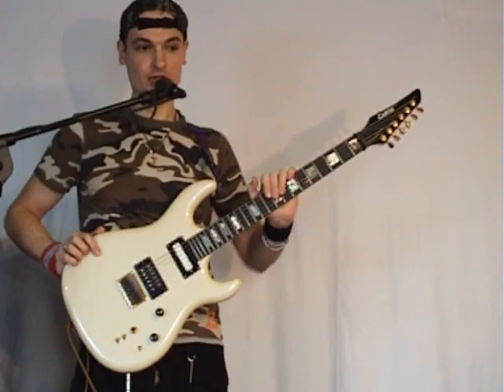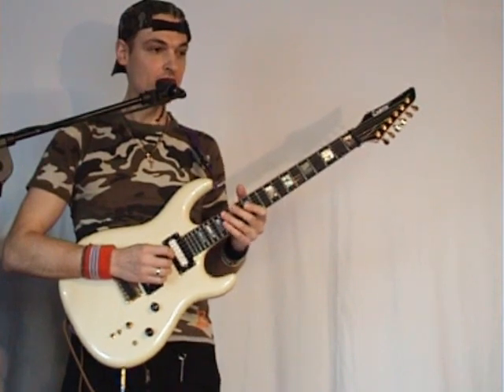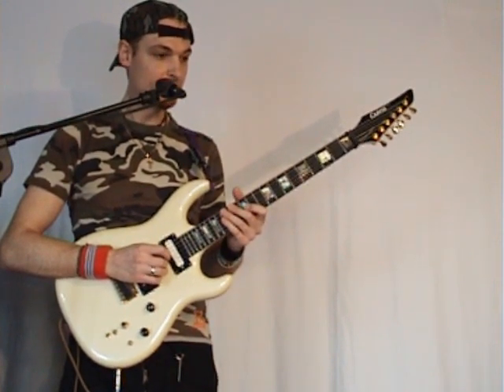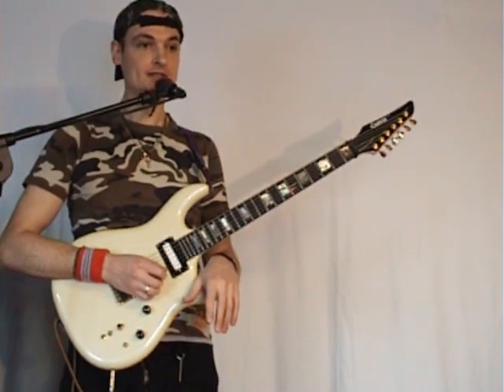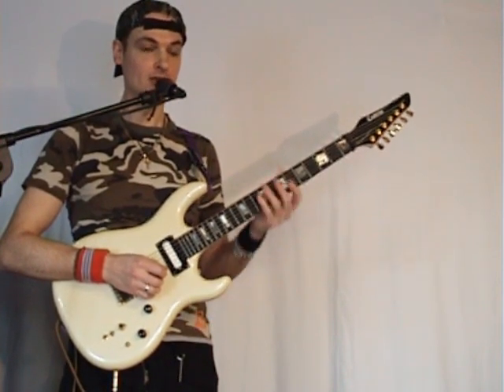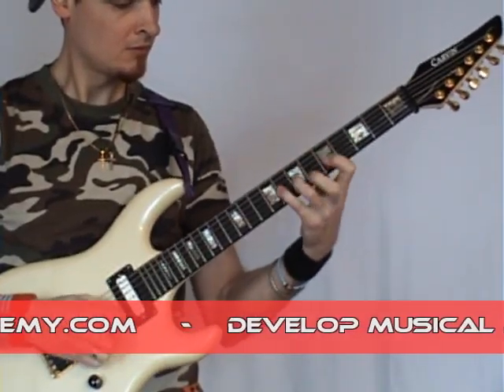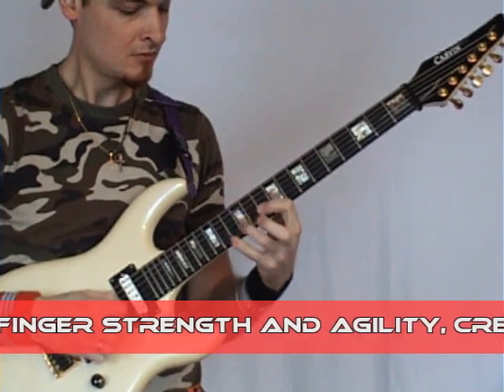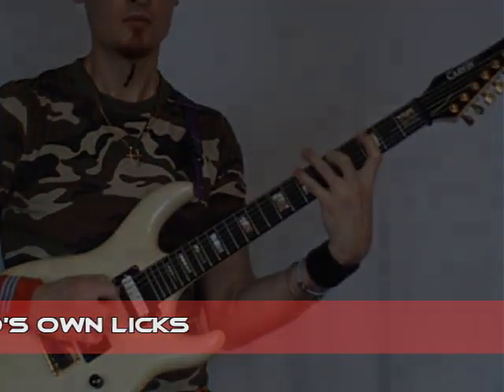"Creative Shred" DVD shredding sample - ROO - Shred Academy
A short clip from Roo's new DVD 'Creative Shred' available ONLY